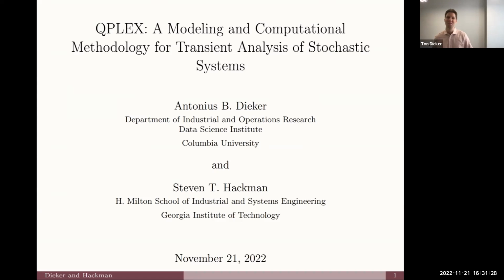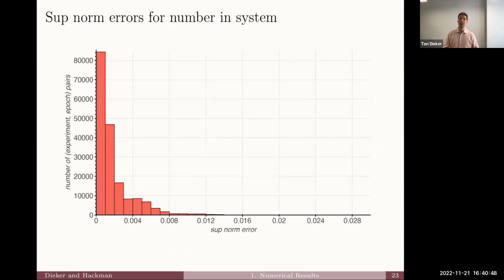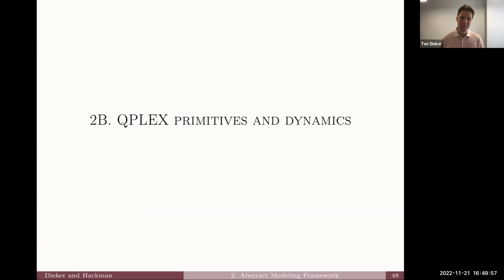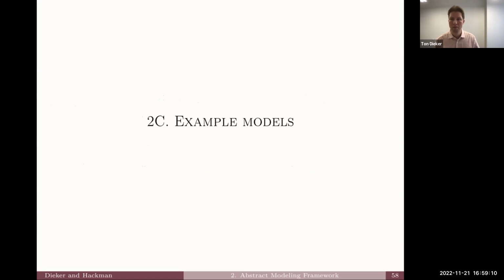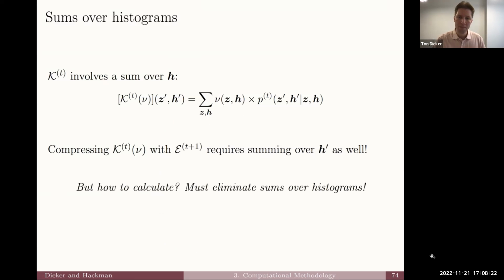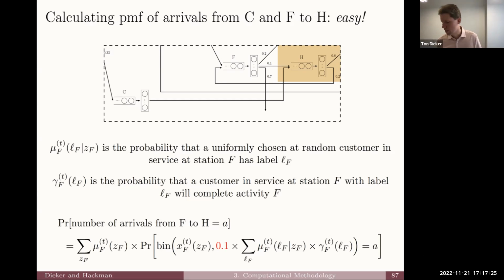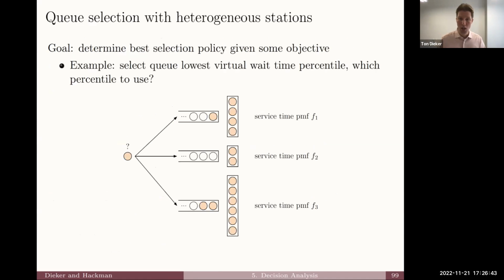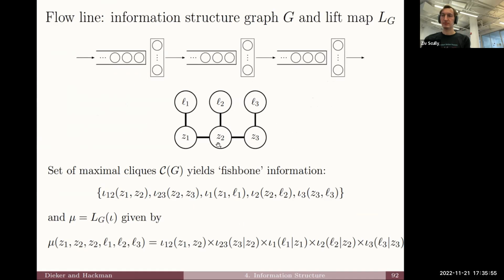SNAPP Seminar || Ton Dieker (Columbia University) || Nov 21, 2022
Speaker: Ton Dieker, Columbia University

Title: QPLEX: A Modeling and Computational Methodology for Transient Analysis of Stochastic Systems
November 21, 2022, 11:30 am US Eastern

Abstract: This work was motivated by problems of managing stochastic networks featuring temporary overloads, small to moderate time-varying number of servers, non-homogeneous service-time distributions and complex routing of entities. Such problems require prediction of future system behavior over time so that an appropriate design and operational adjustments can be made. In the talk, we present a methodology to predict transient distributions of key performance metrics over time, e.g., distributions of the number of customers or the virtual wait times in a queueing network. Our methodology is fundamentally non-parametric and non-Markovian. It includes an abstract modeling framework defined by relatively few primitives. In simple models, they might be scalars or probability mass functions. In more elaborate models, they can be specified as code fragments. Once the primitives have been specified the resulting model defines the dynamics from which the desired performance metrics can be computed exactly, but this is not practical due to the sheer size of the number of calculations required. Our computational approach introduces in a vastly lower dimensional space where a much smaller number of calculations suffice, and defines one set of equations that applies to all models that can be defined by the primitives. Experiments on a challenging testbed yield remarkably accurate results and the time to generate thousands of distributions is on the order of seconds. For several classical queueing systems our computational approach generates exact results.
Joint work with Steve Hackman (Georgia Tech).

Speaker's Bio: Ton Dieker is Associate Professor of Industrial Engineering and Operations Research at Columbia University, and a member of Columbia’s Data Science Institute. His research interests lie on the interface between stochastic models and computation. Ton received an M.Sc. from Vrije Universiteit Amsterdam (2002) and a Ph.D. from University of Amsterdam (2006). Honors and awards include the Goldstine Fellowship from IBM Research, the Erlang Prize from the INFORMS Applied Probability Society, and a PECASE Award from the White House.